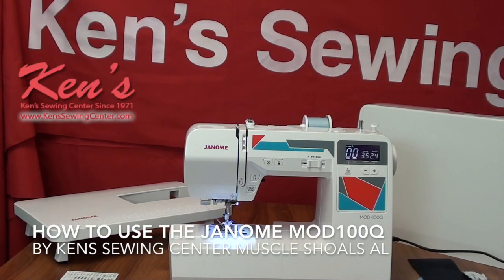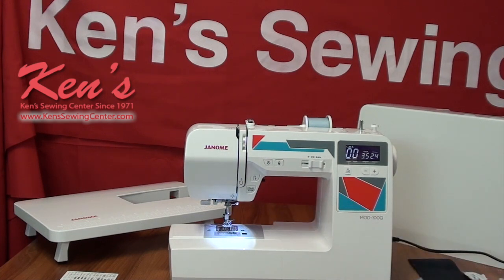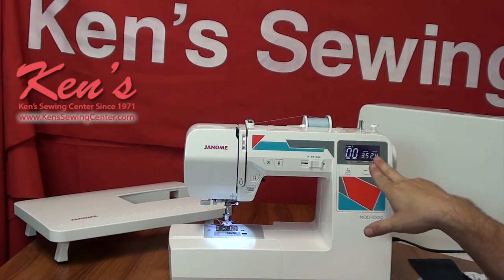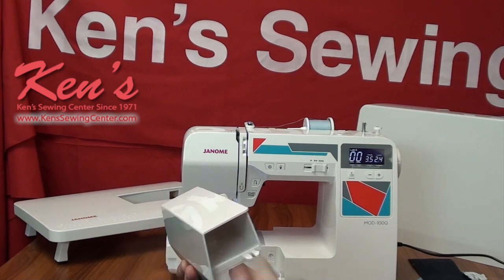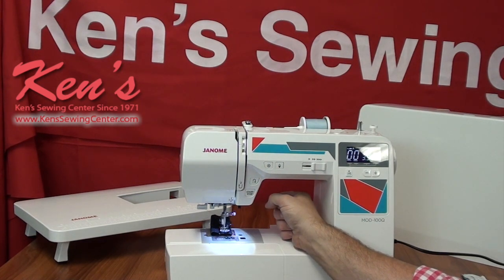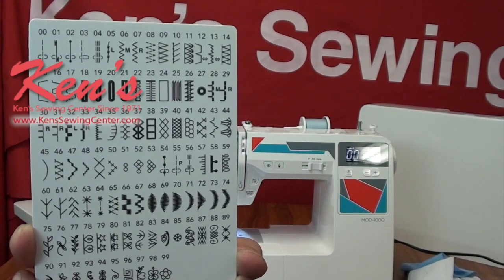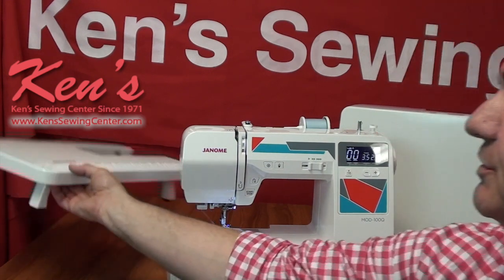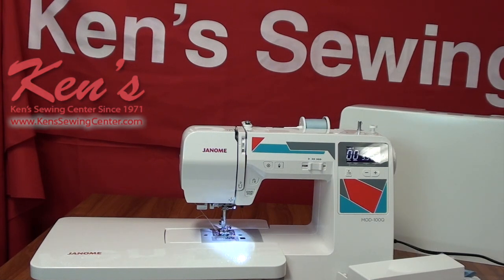Demonstration of Janome Mod100q Sewing Machine by Ken's Sewing Center Muscle Shoals, AL